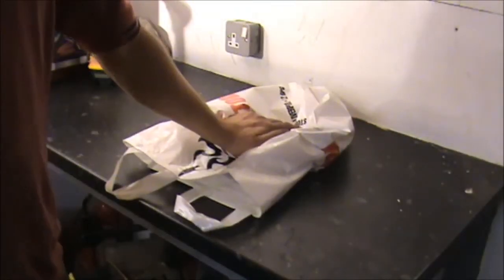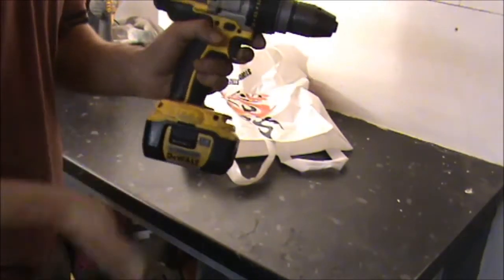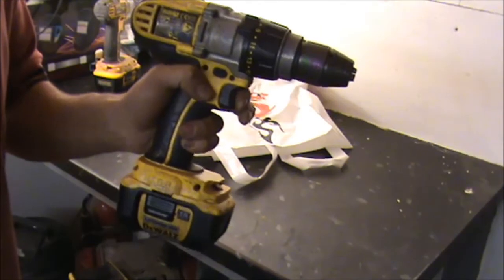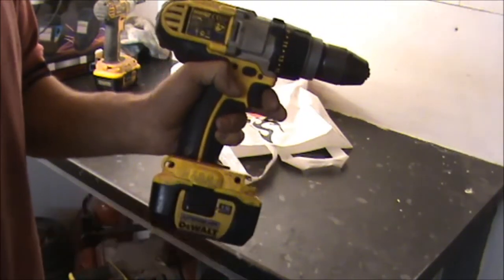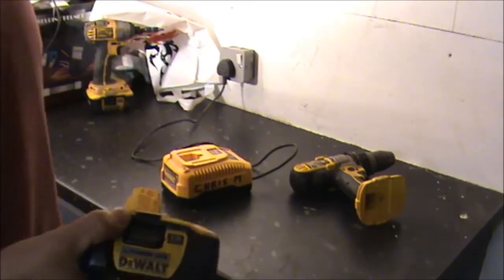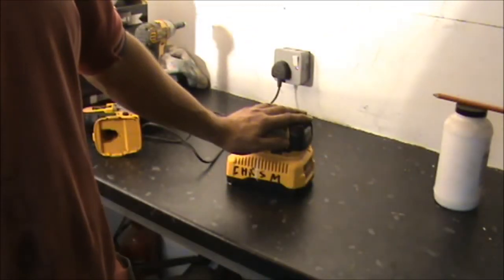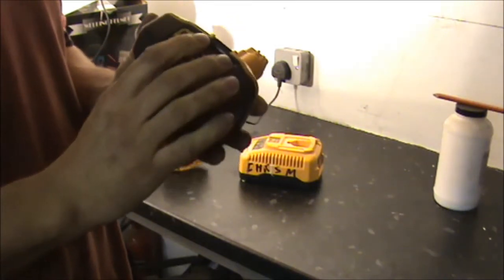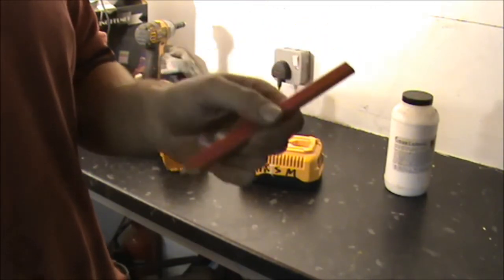Bargain factory Dewalt drill to good || to be true ? I bought it cheap second hand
car booting again arggg! stop buying rubbish old Dewalt drills this was originally from the dewalt factory along time ago this Dewalt drill has seen better days I thinks